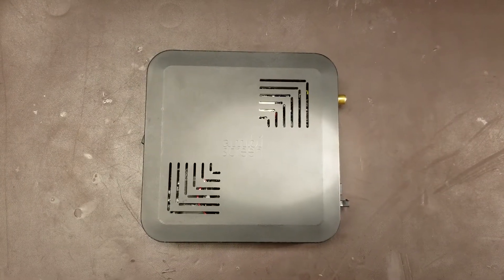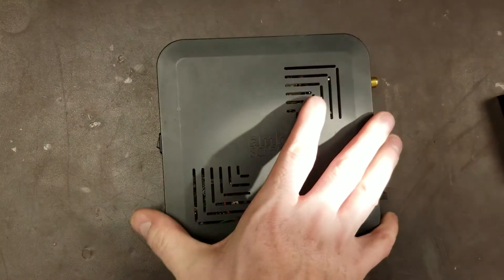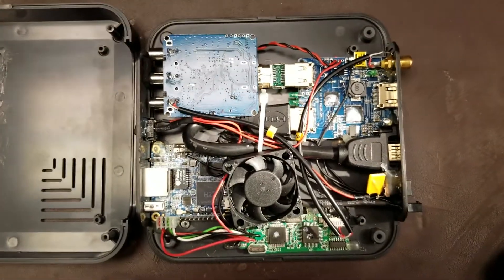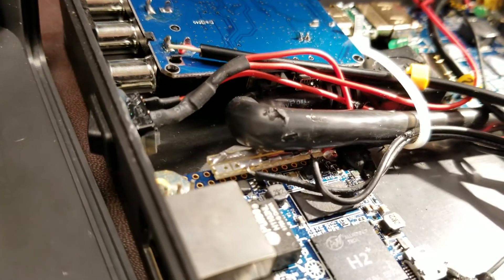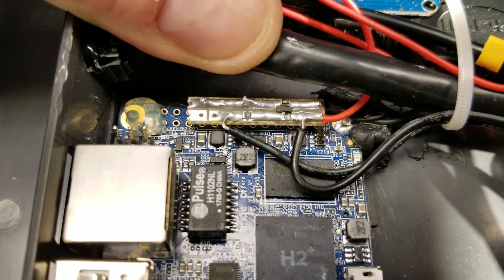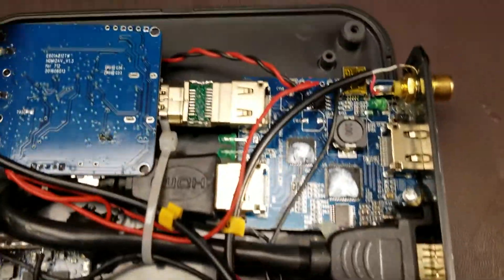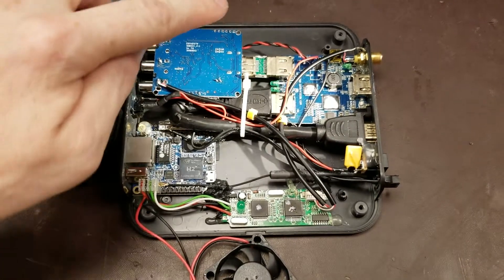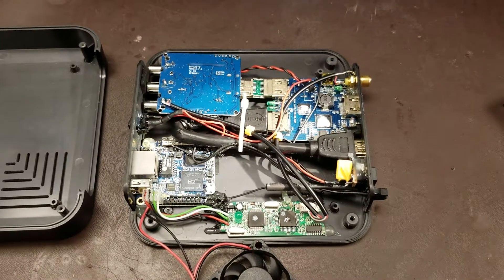4K AmbiScreen Teardown - Hyperion Based HDMI TV Ambient Lighting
4K AmbiScreen Teardown - Hyperion Based HDMI TV Ambient Lighting